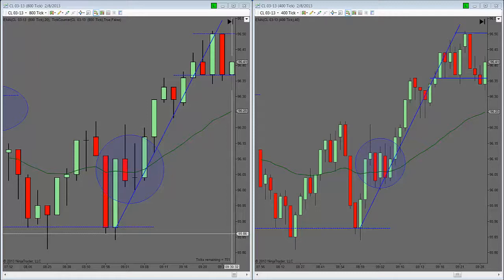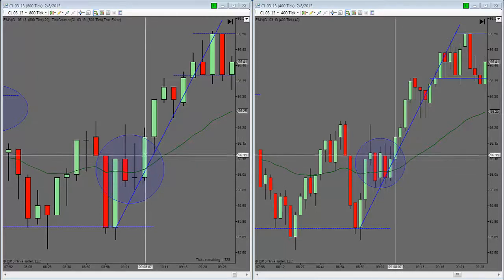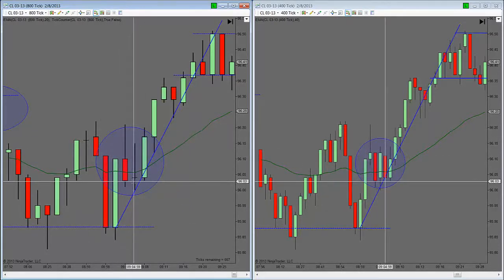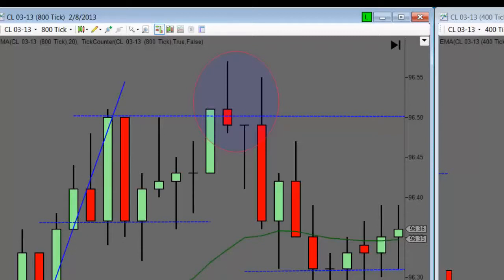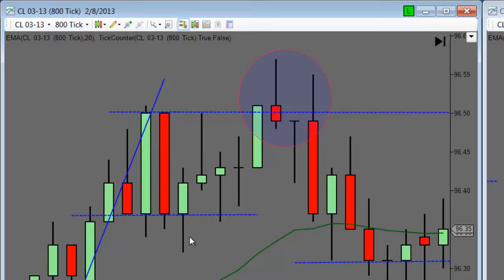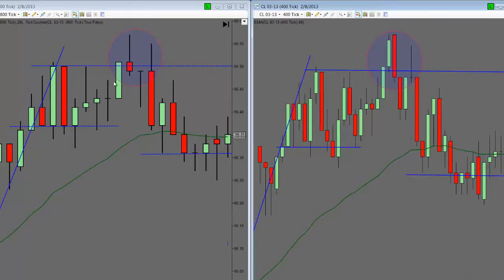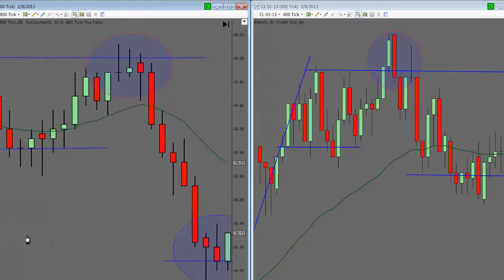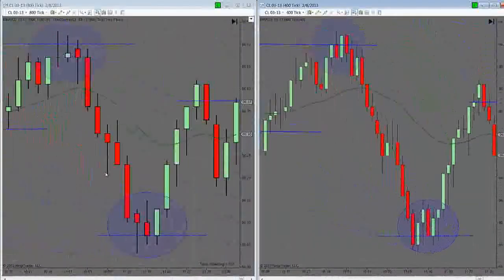2-8-12 CL Price Action Chart lesson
CL Chart Lesson for 2-9-13